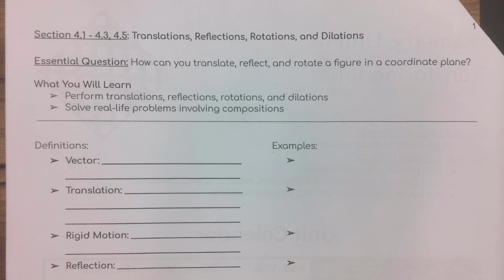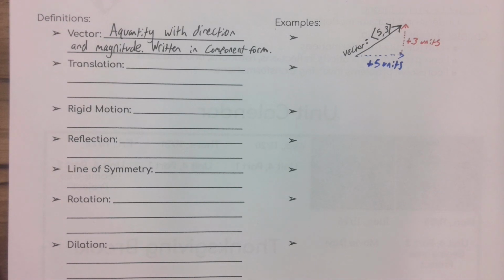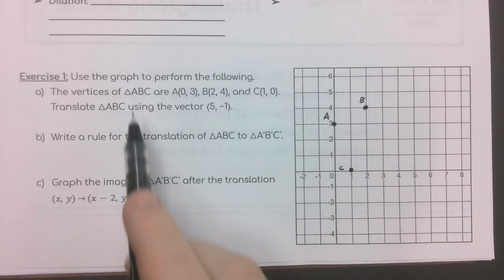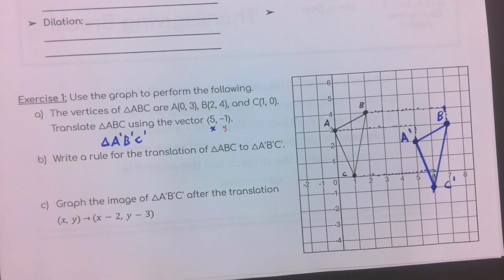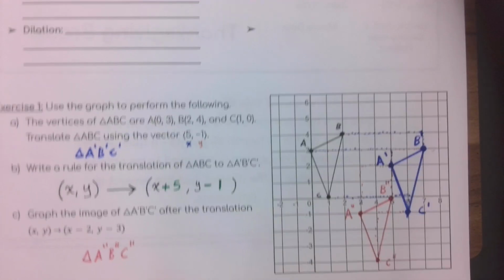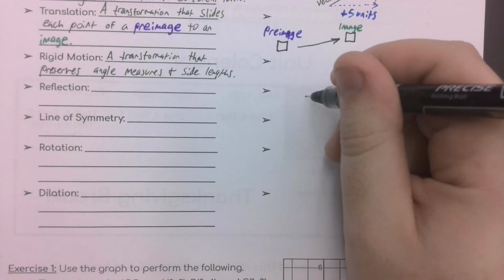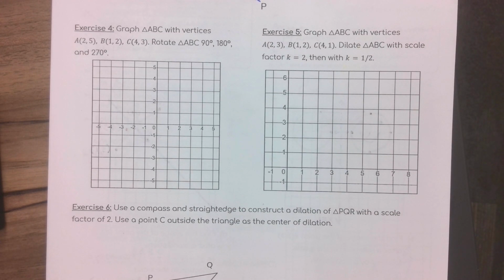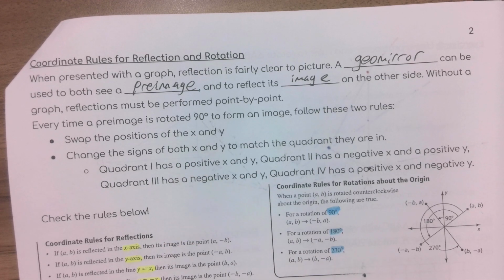Geometry - Lessons 4.1-4.3, 4.5